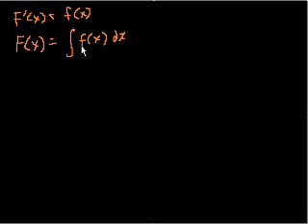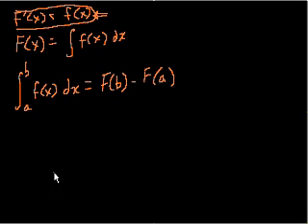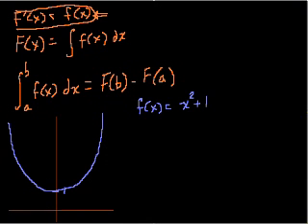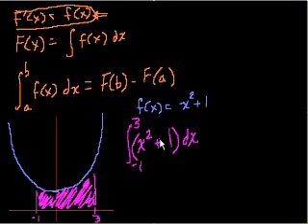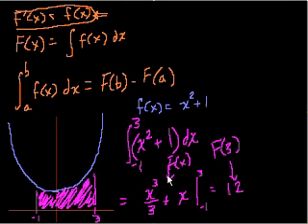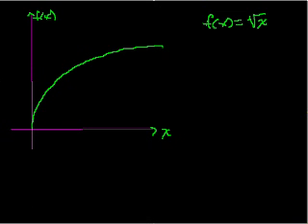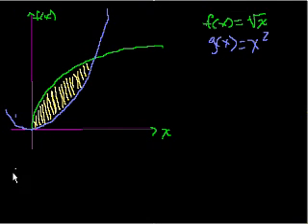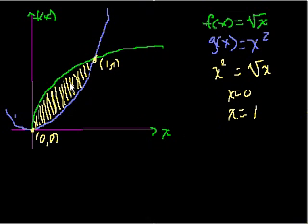Definite Integrals (part 4)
Examples of using definite integrals to find the area under a curve